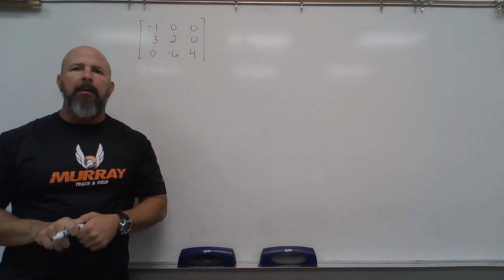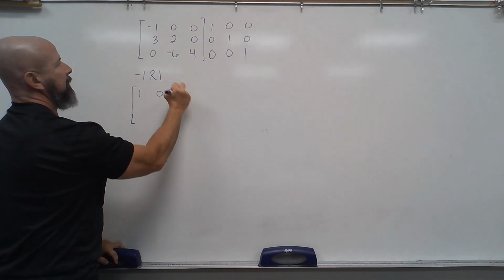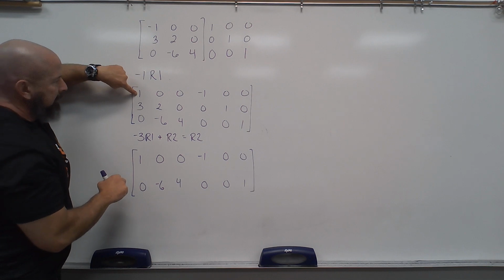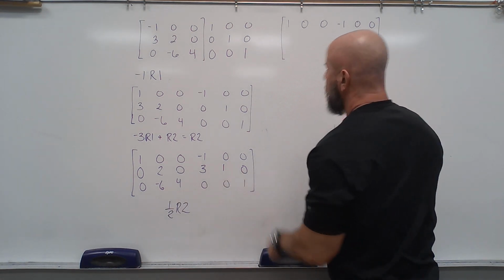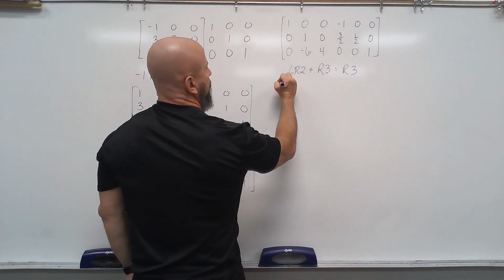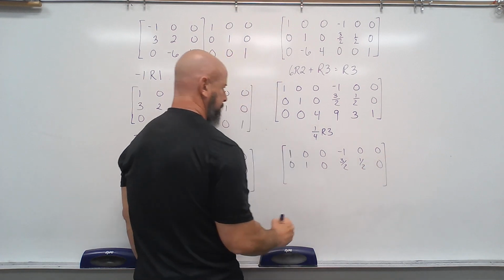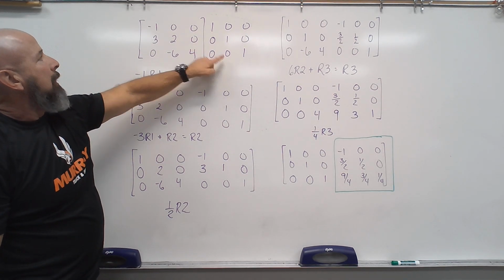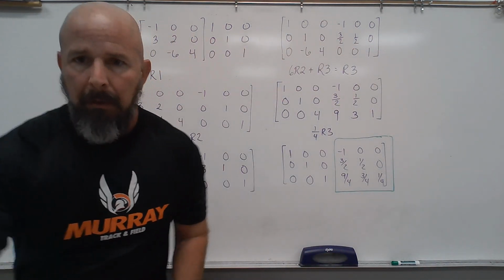Finding an inverse of a 3x3 Matrix